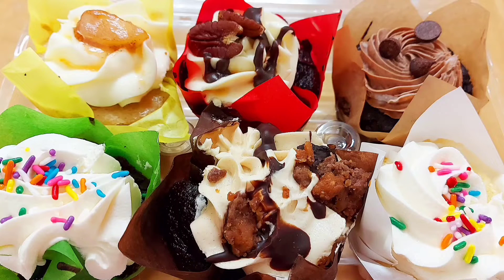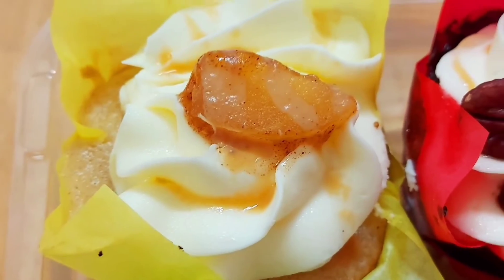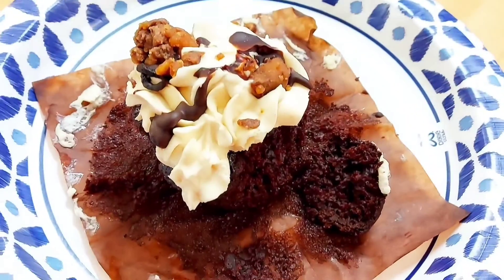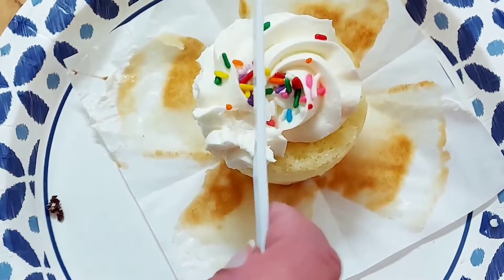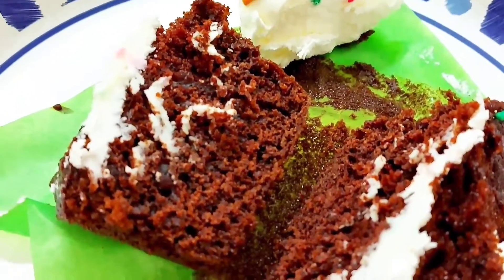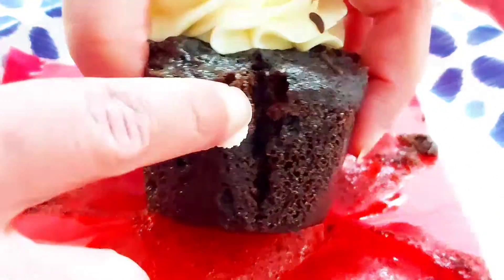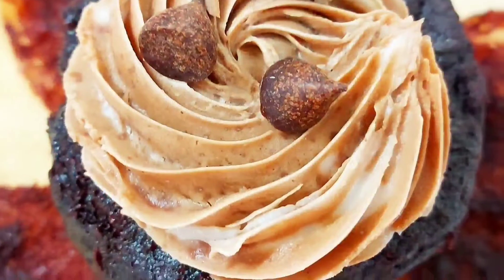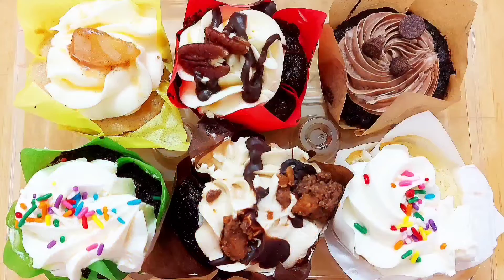Enticing Cakes Akron Have Fungi?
We bought dozen of cupcakes from Enticing Cakes (11/19/22) and discovered fungi growing on them (@summitcountypublichealth2940).

I am posting there address below:

1480 Indianola Ave, Akron, OH, 44305